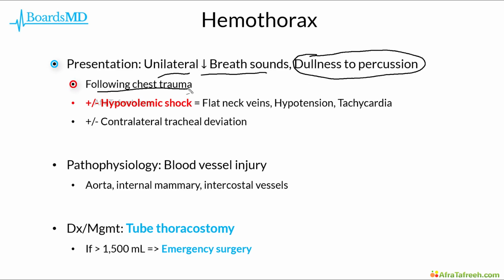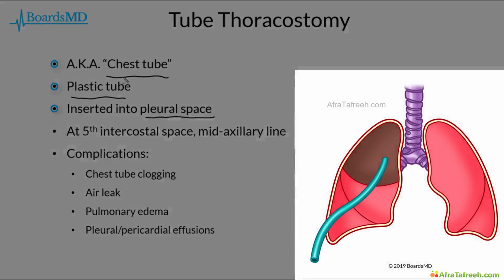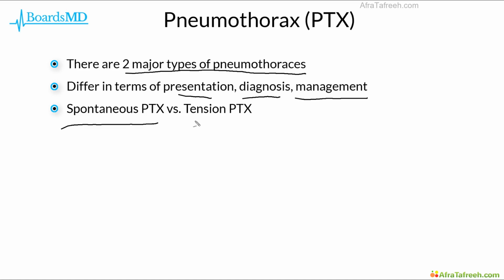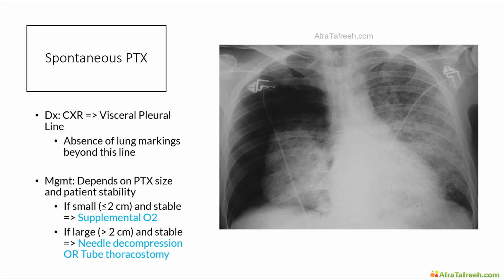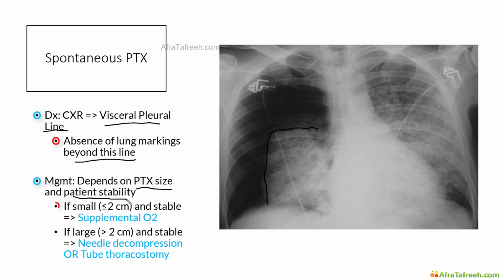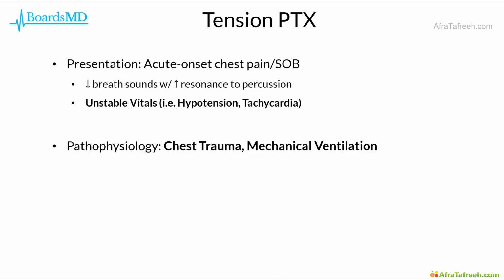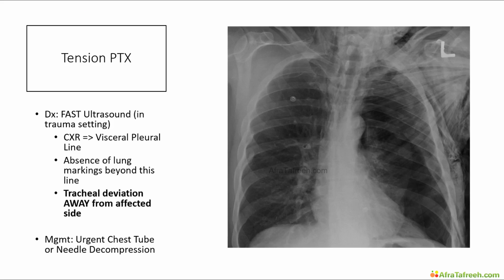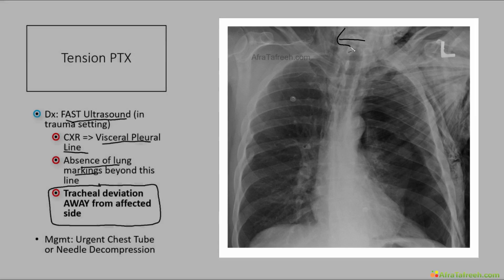Chest Trauma 2 Hemothorax, Tube Thoracostomy, Spontaneous Pneumothorax, Tension Pneumothorax